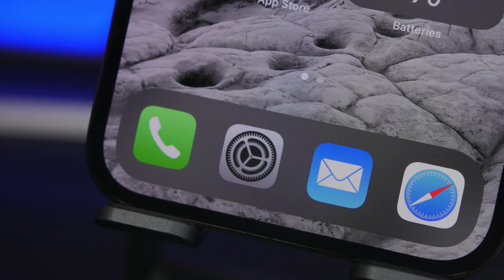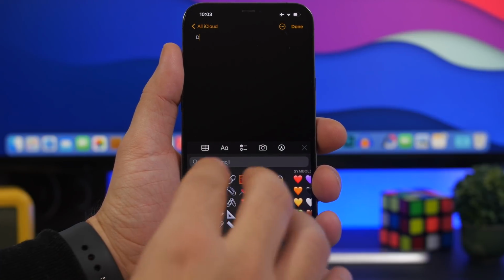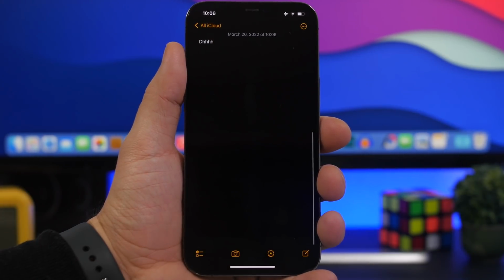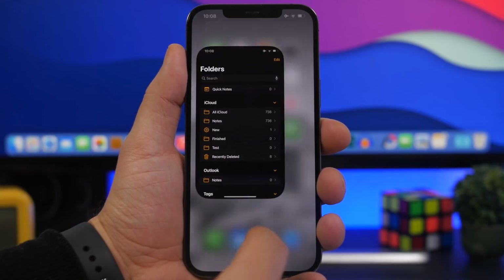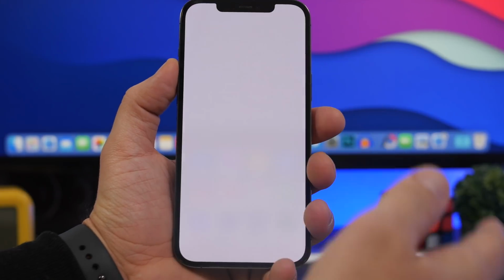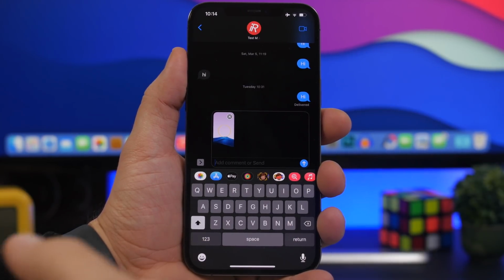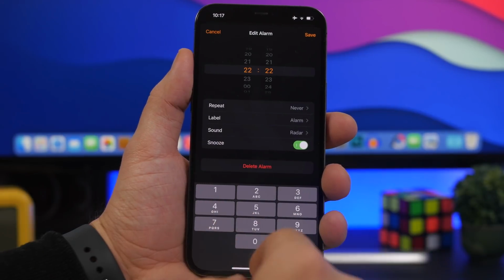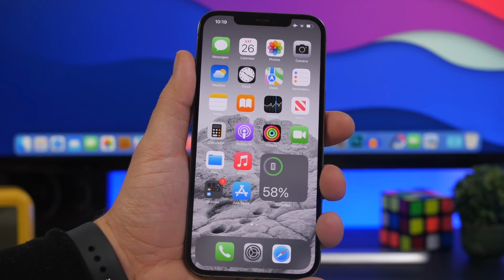HIDDEN iPhone Gestures & Tricks to Make You an iOS PRO !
iPhone gestures and tips you must know that will help you become a pro at using your iPhone. 18 iPhone tips and gestures that are very useful and every iPhone user must know.

18 iPhone tips and gestures you will find very useful and will make your life easier using your iPhone.

Intro 0:00
Tap the button 0:23
Gestures 0:37
Tips 5:42